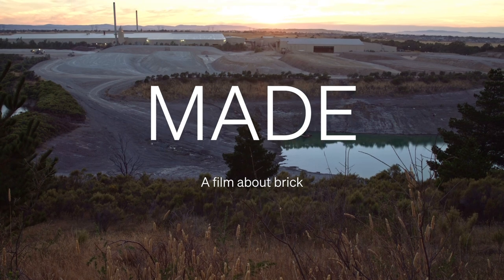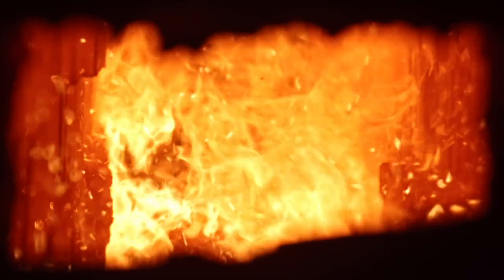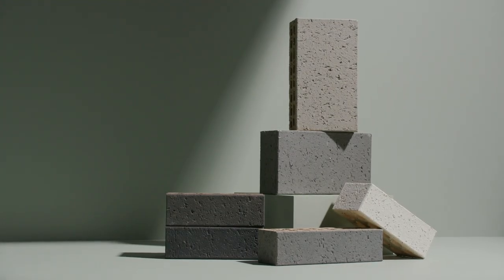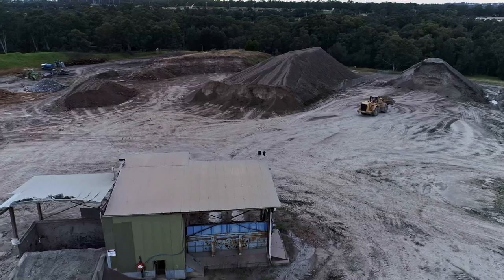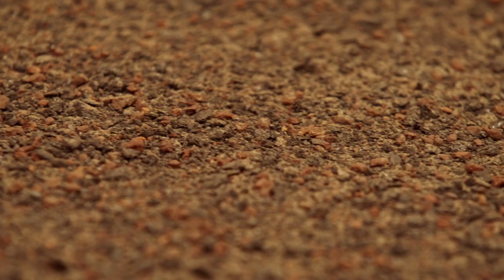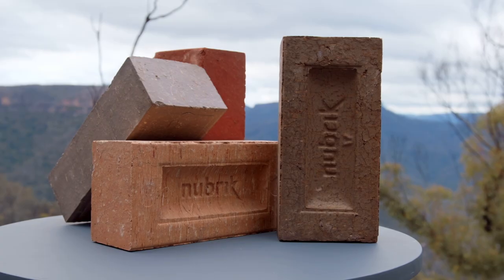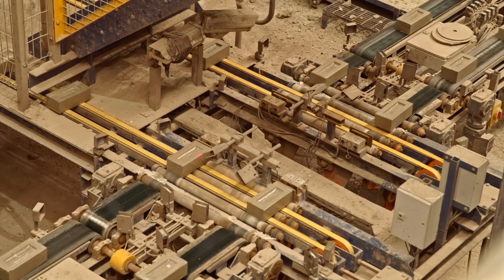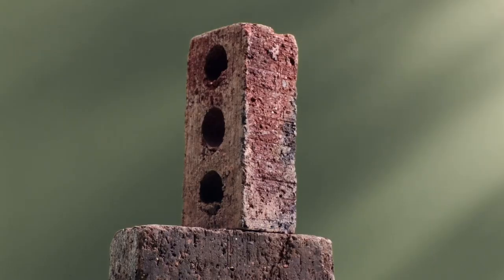MADE: a film about brick (60 Second Cutdown)